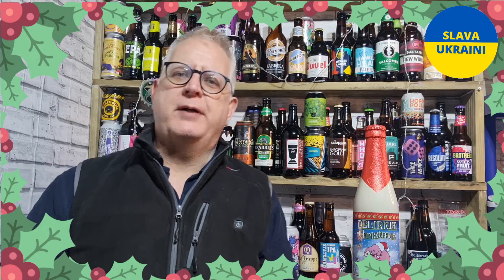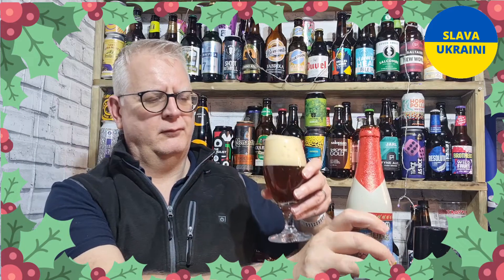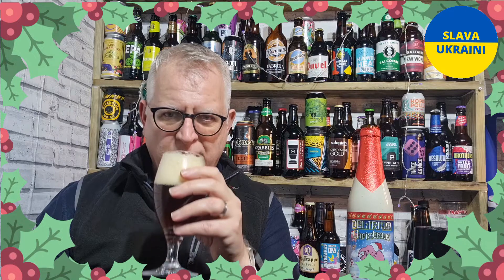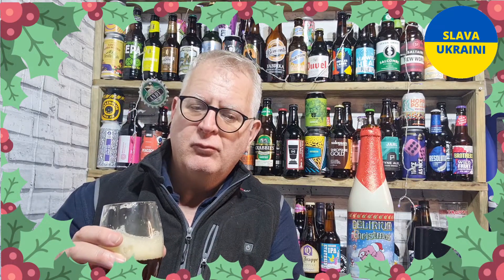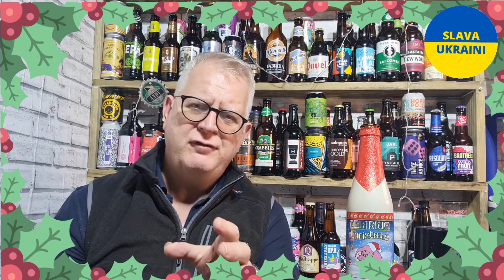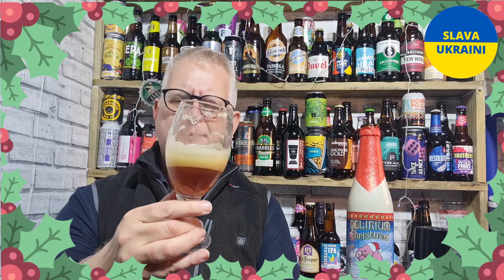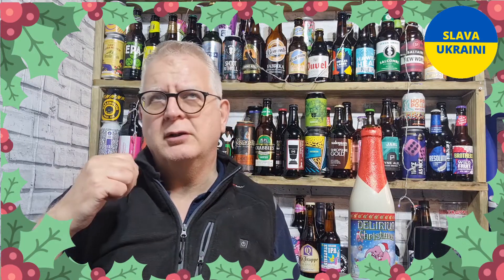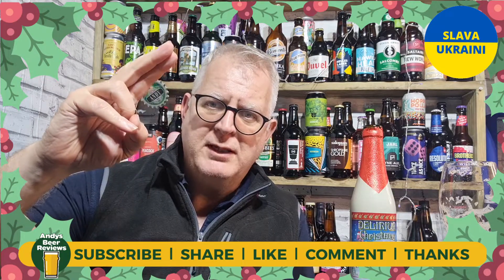Delirium Christmas Review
This beer review is for the 10% ABV Delerium Christmas, a Winter Ale from Huyghe Brewery.